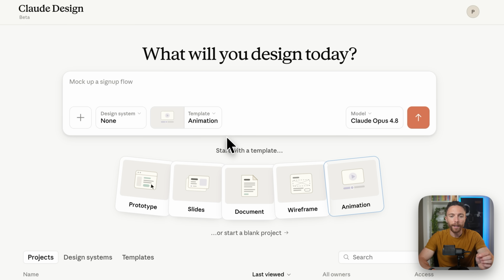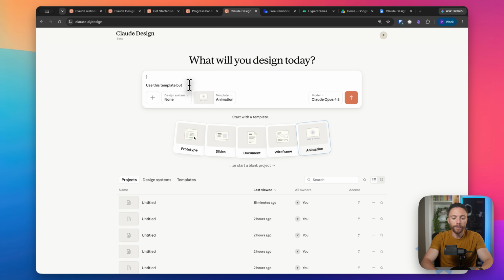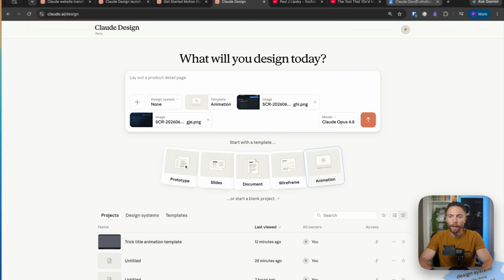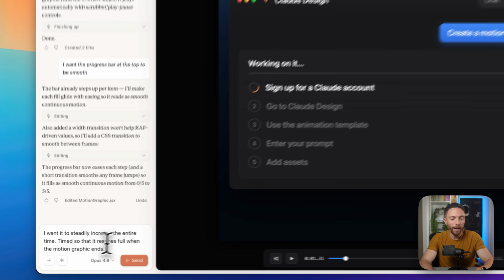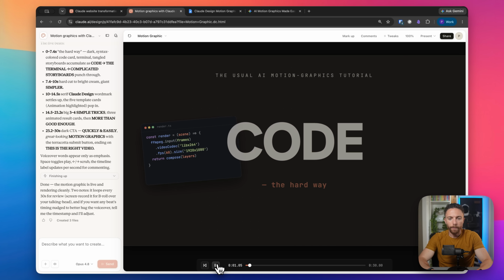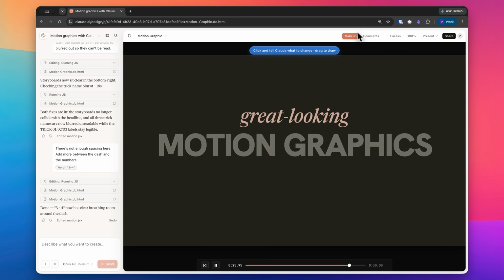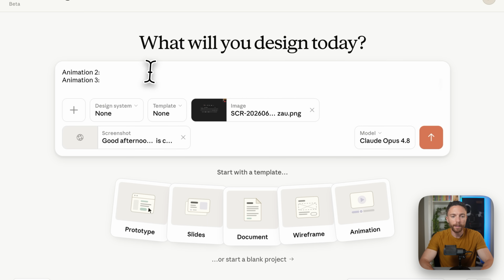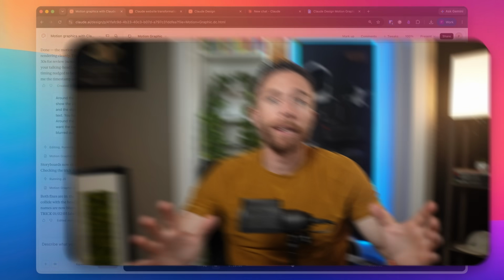How To Create Stunning Motion Graphics With Claude Design (Dead Simple Animations)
The easiest way I've found to create motion graphics with Claude Design, no code, no terminal, no complicated storyboards. Just a few simple tricks: templates, screenshots, transcripts, and animating any UI.

0:00 Intro
0:29 Get Started in Claude Design
1:27 Trick 1: Use Templates
4:02 Trick 2: Recreate With Screenshots
7:33 Trick 3: From a Transcript
10:38 Editing With the Markup Tool
11:26 Animate Any UI or Website
13:18 Exporting Your Motion Graphic